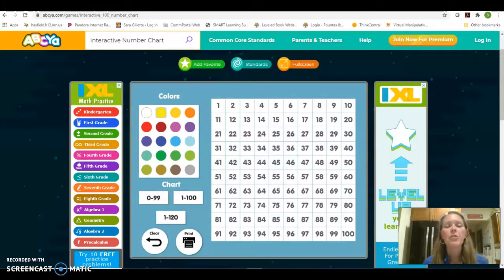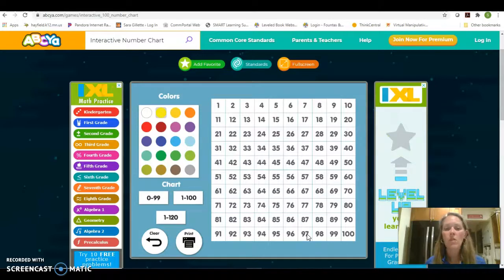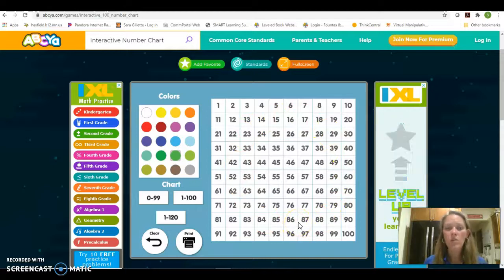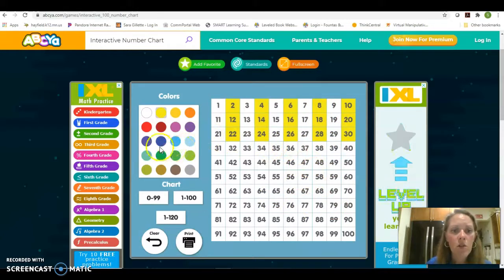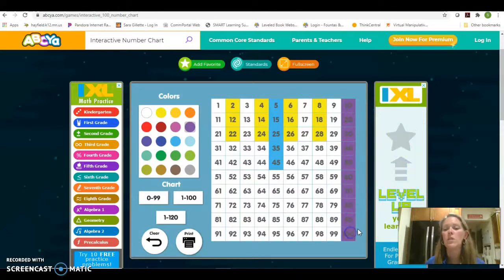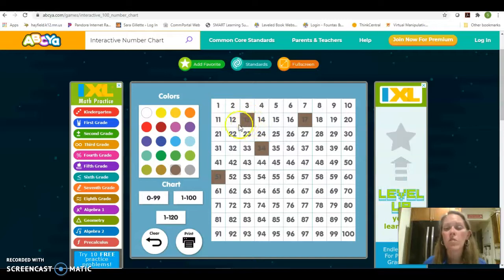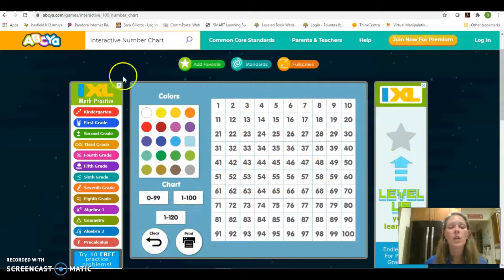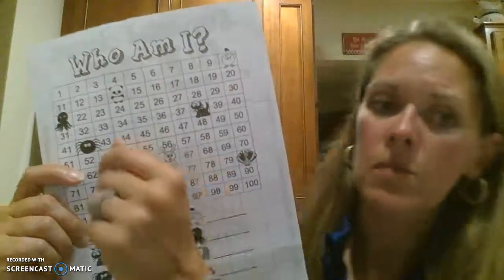First Grade 100s Chart